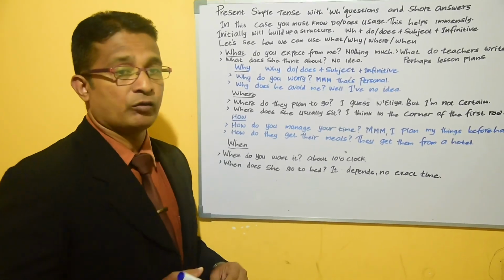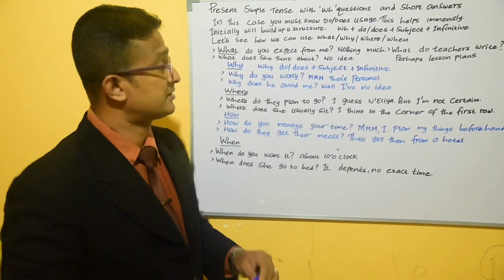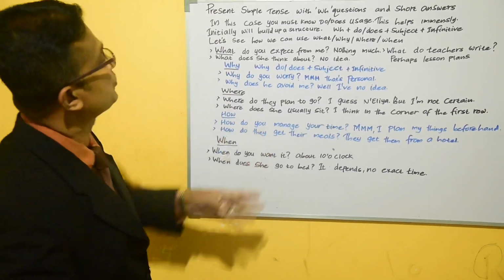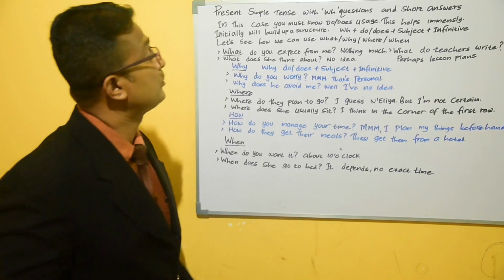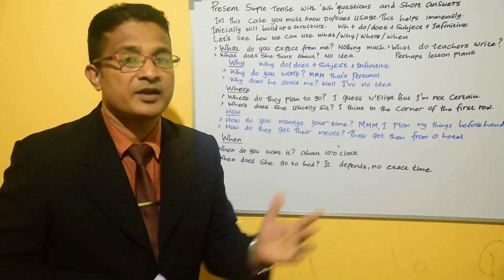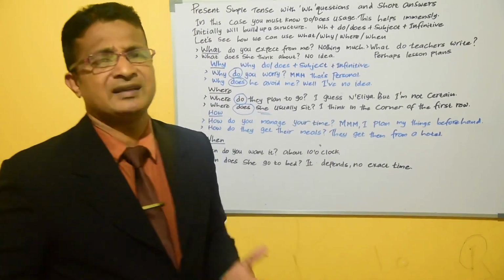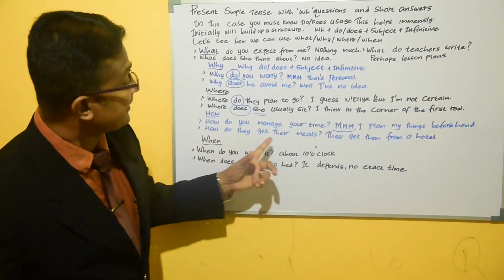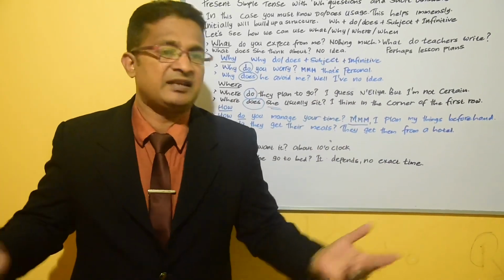Spoken English | Online | 2019 by Mr. Subashana Kodithuwakku | Simple Present Tense | Wh Questions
If u have any doughts u can comment on my video. Stay with us. You can learn English very well for free. Good Luck !!